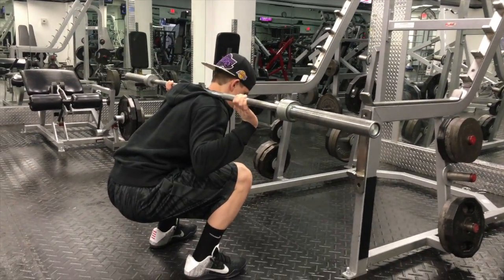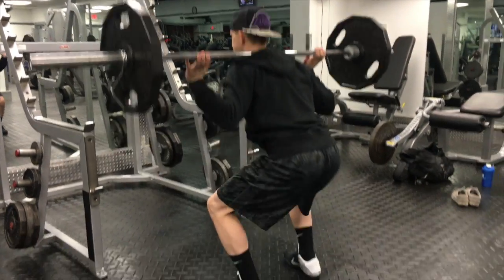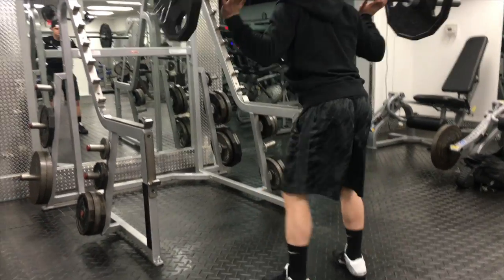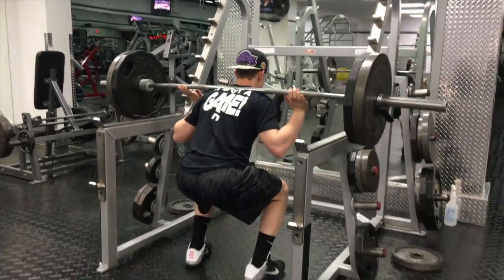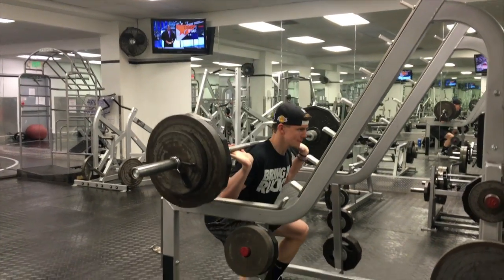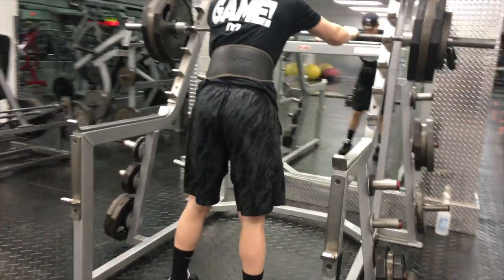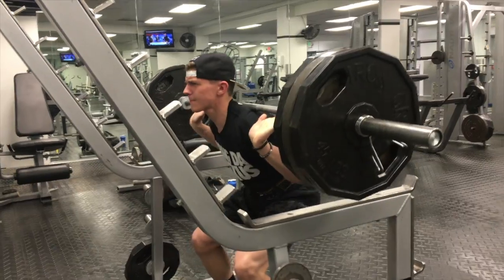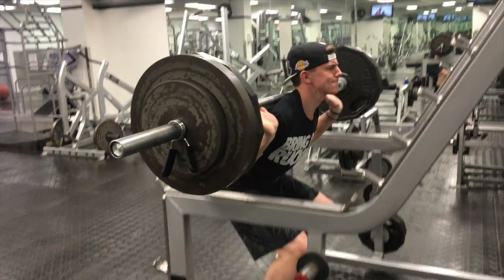Squat Routine ⎮Tips for Perfect Squat Shoes ⎮Nate Stevens ⎮ColdBlooded Fitness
Just wanted to share my normal week to week squat rep scheme. Of course the weights adjust as your ax gets better and better. Also a few tips for picking out perfect squat shoe for you.